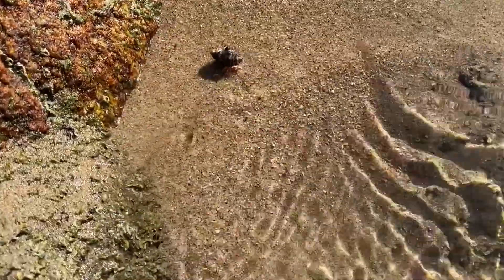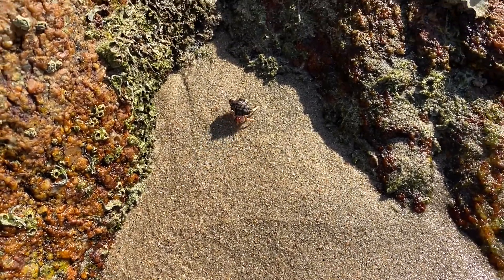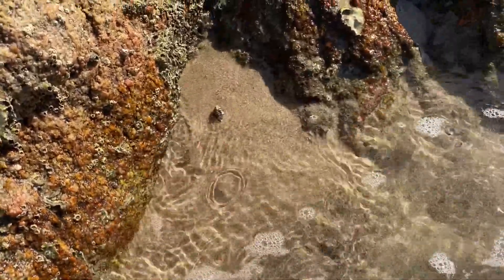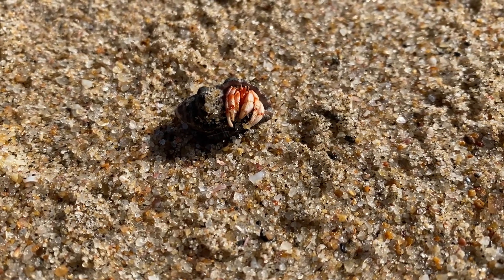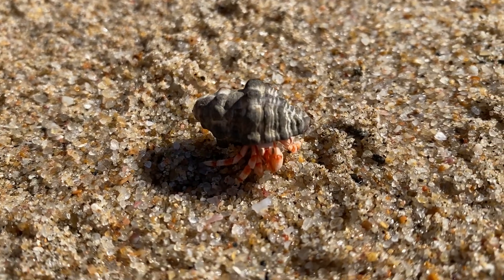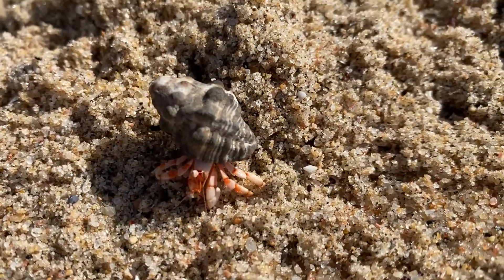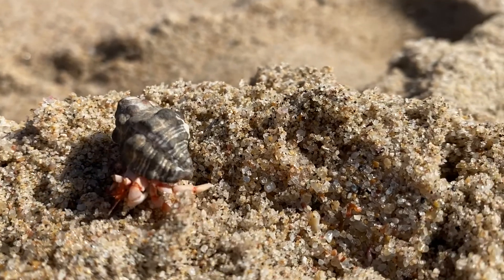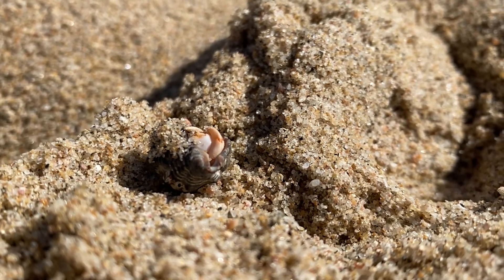Learn more about hermit crabs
On the East coast of South Africa Trevor finds a hermit crab and whilst filming the interesting crustacean explains some more about their lives in shells.